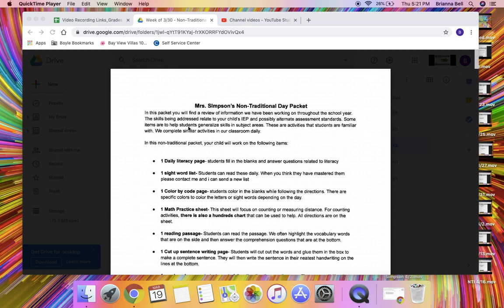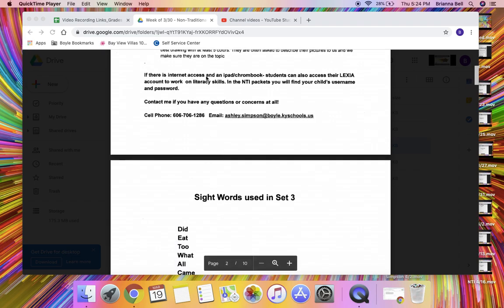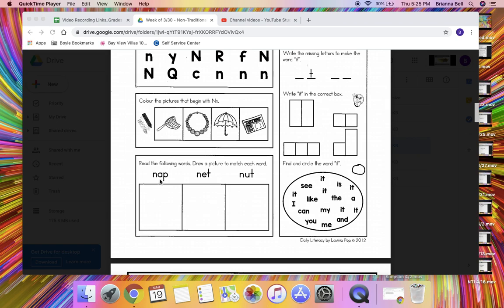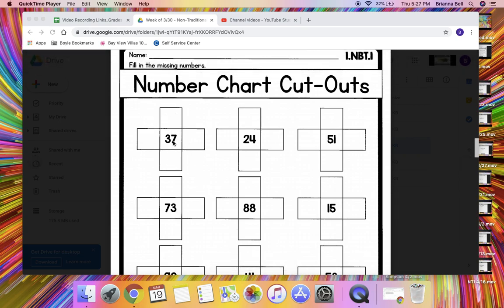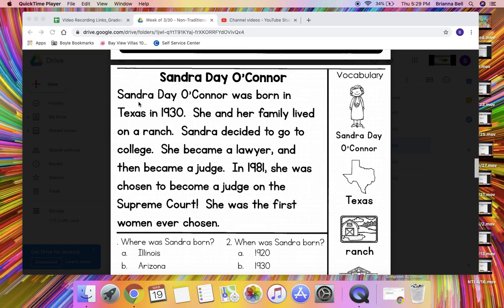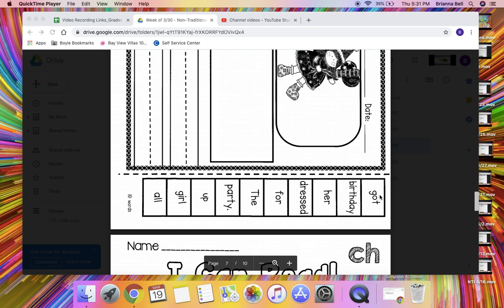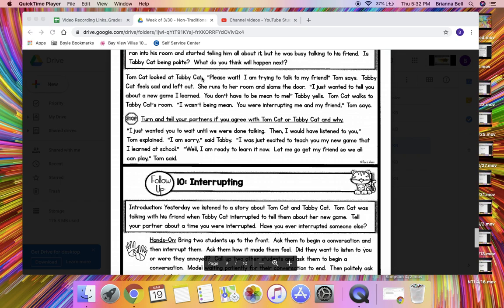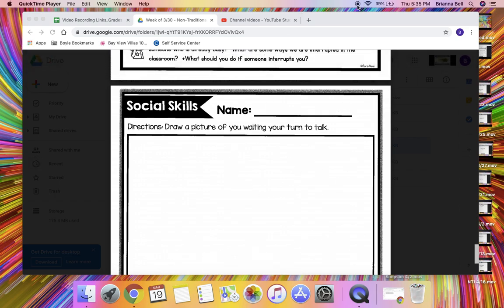Simpson NTI 4/3